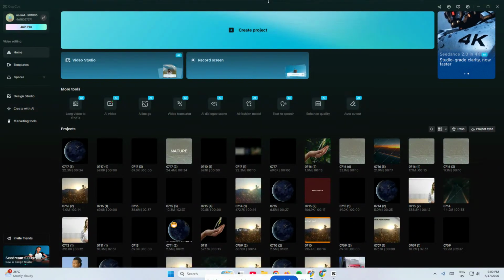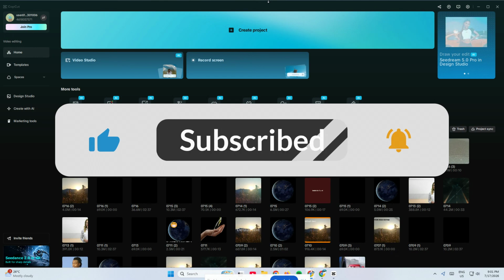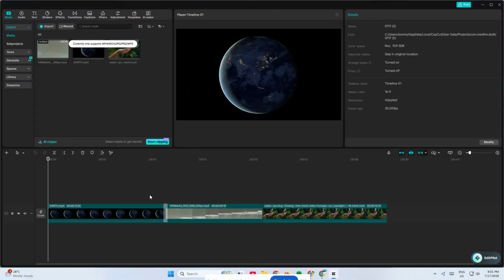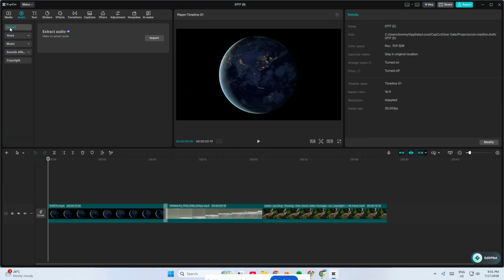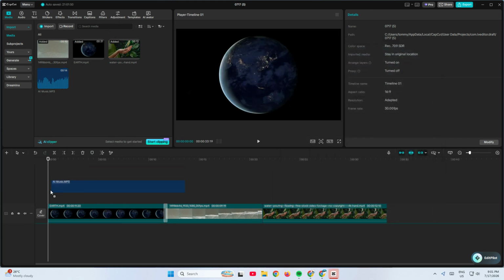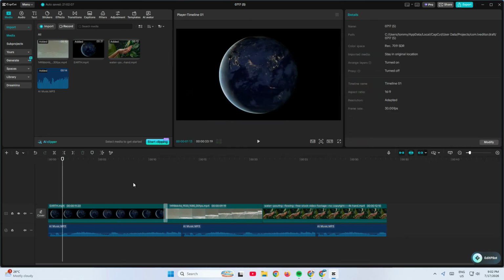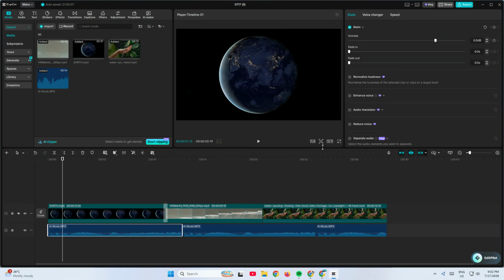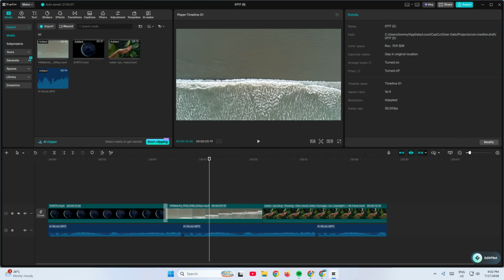How To Add Music In Your CapCut Video (Easy Guide)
This easy step-by-step tutorial shows you how to place music on the timeline, adjust the length, balance the volume, and export your final video.

🕚Timestamps:
0:00 Introduction
0:21 Open Your CapCut Project
0:39 Click Audio From The Top Toolbar
0:56 Choose A Song Or Import Your Own Music
1:26 Drag Music Onto The Timeline
1:44 Adjust The Length And Volume
2:12 Export Your Finished Video

✍️What You'll Learn In This Video:
• How To Add Music In CapCut
• How To Import Your Own Music Into CapCut
• How To Put Music On The Timeline
• How To Trim And Adjust Audio Length
• How To Change Music Volume In CapCut
• How To Export A Video With Music

💡Pro Tips:
• Match your music style to the tone of your video for a more professional result.
• Lower background music volume if you are using voiceover or talking clips.
• Trim the track so the best part of the song starts at the right moment.
• Use fade in and fade out if you want smoother audio transitions.